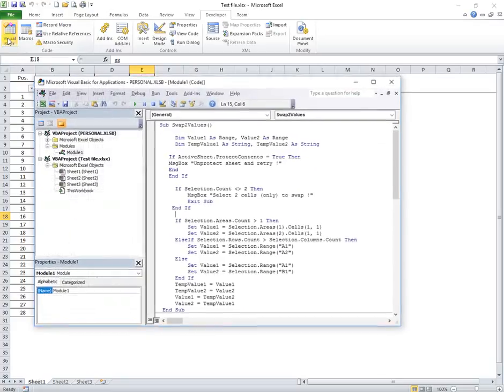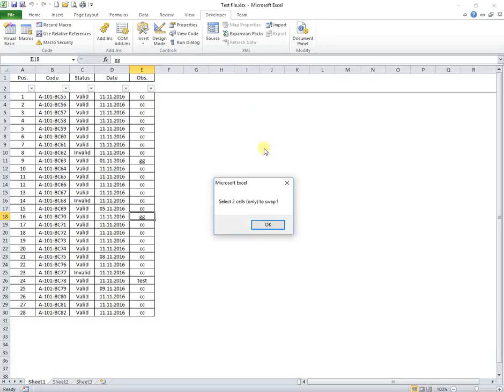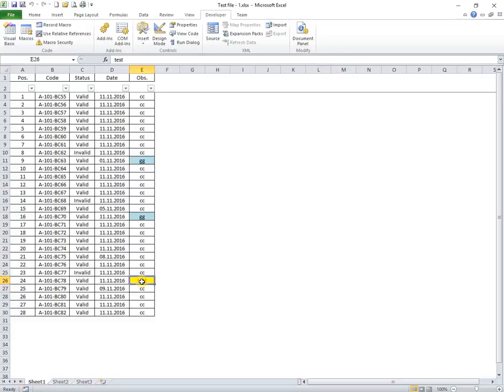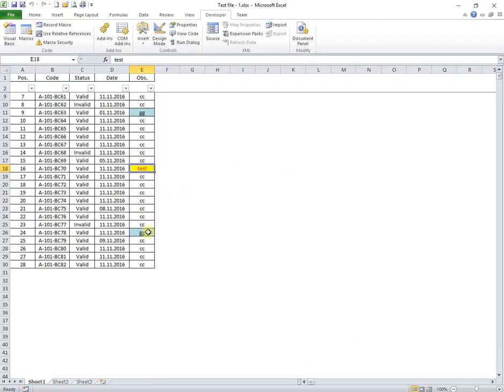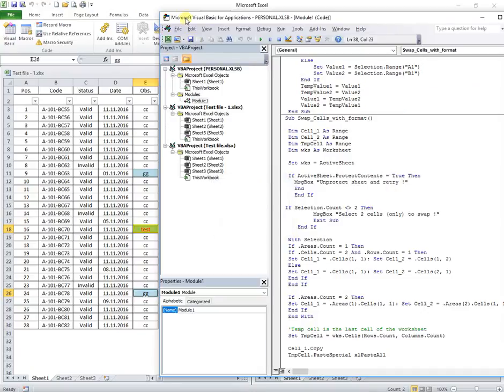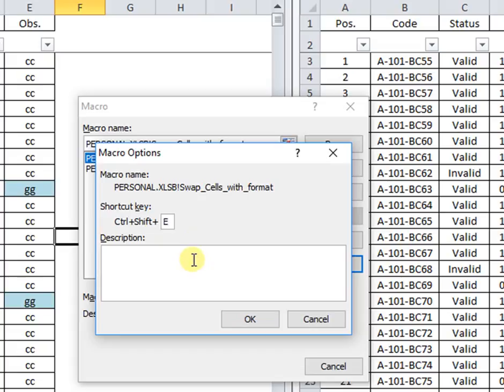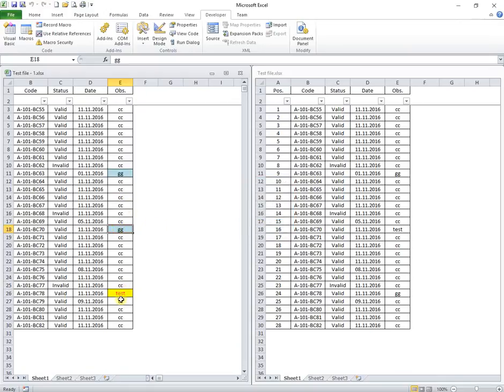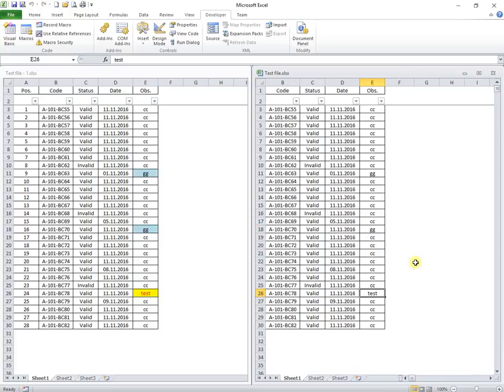Swap values between cells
Running a macro from a shortcut key, to swap values between cells.